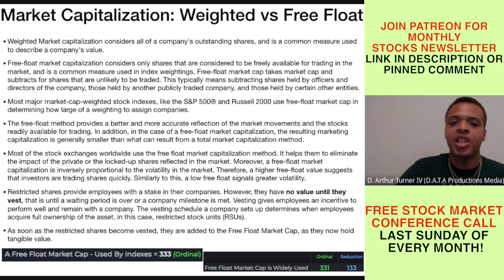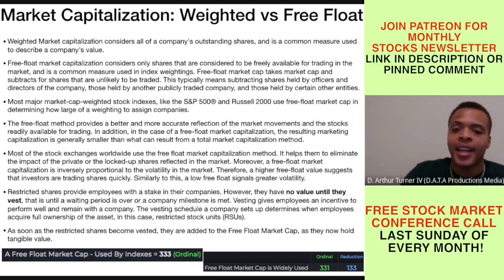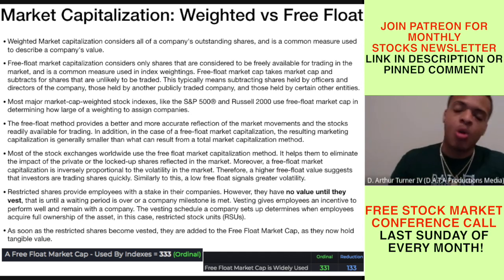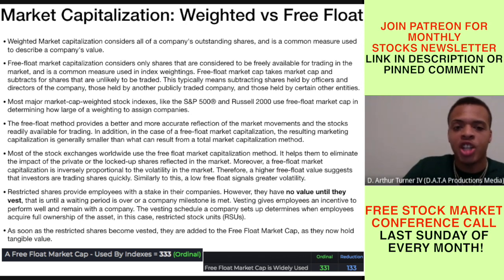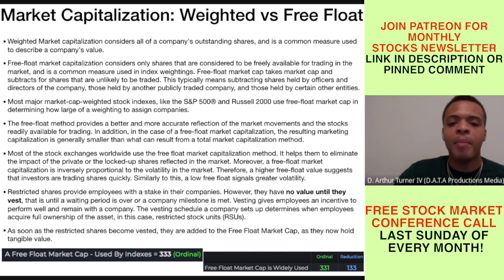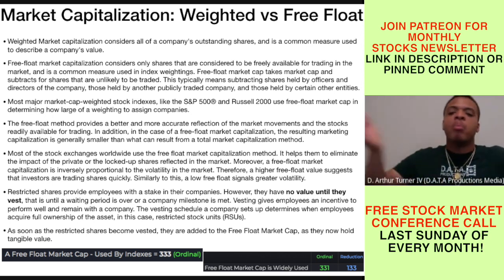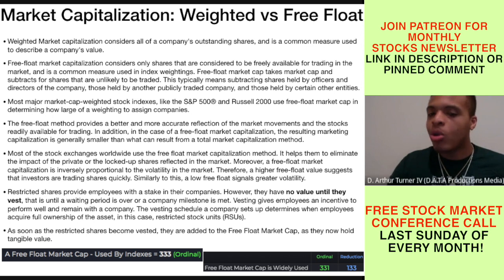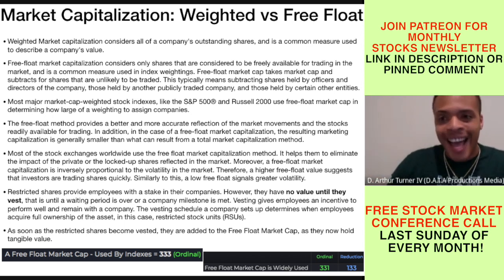What is Market Capitalization? Weighted vs Free-Float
This clip is from April 28th, 2024's Monthly Conference Call. I discuss Market Capitalization Weighted vs Free Float. Weighted Market capitalization considers all of a company's outstanding shares, and is a common measure used to describe a company's value.Free-float market capitalization considers only shares that are considered to be freely available for trading in the market, and is a common measure used in index weightings. Free-float market cap takes market cap and subtracts for shares that are unlikely to be traded. This typically means subtracting shares held by officers and directors of the company, those held by another publicly traded company, and those held by certain other entities.

I am NOT a financial advisor, all investing risks you take are on your OWN. But I do believe I vibrationally have a knack for understanding how to use this knowledge for the betterment of my own finances and share information about it that could potentially help others.

Sports Secrets: Uncovering the Conspiracies and Finding the Facts in the Sports World
Link to Purchase

🎥 Links To Purchase ‘The Endless Season’ Documentary (Official Feature Film):
📀 Physical DVD (Amazon)